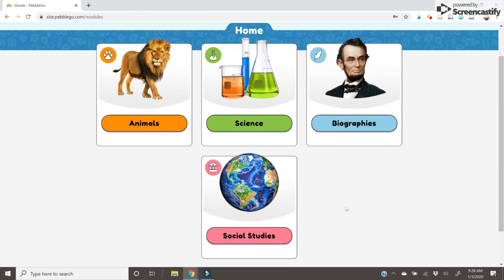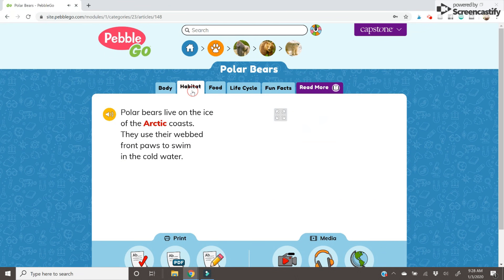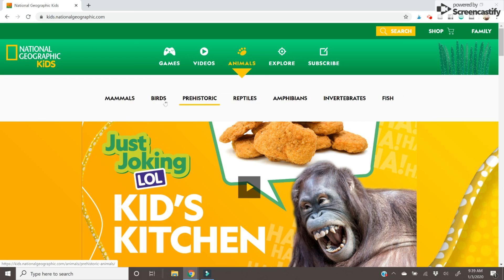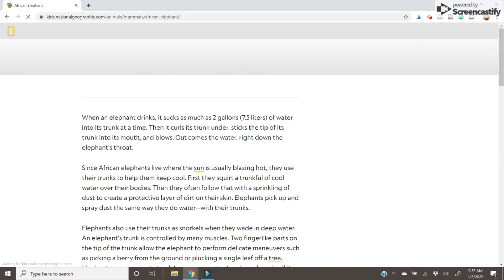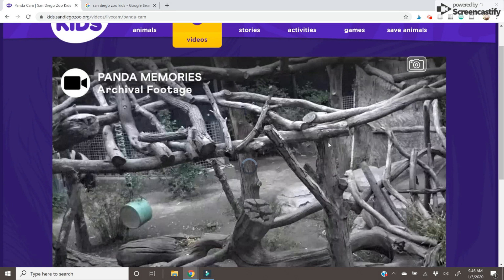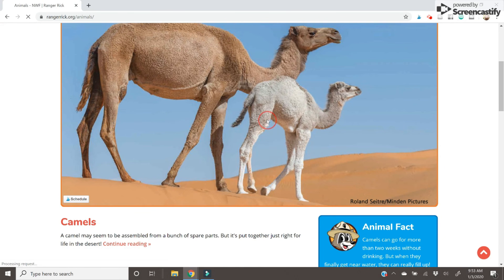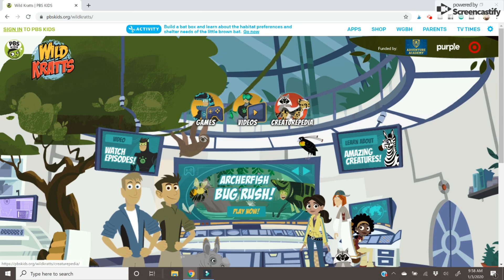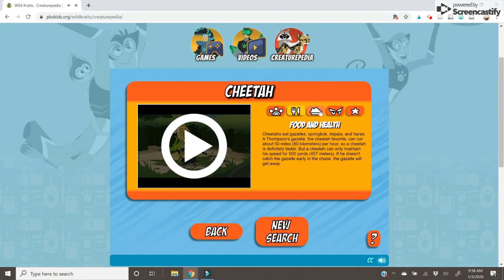My 5 favorite educational websites for kids | RESEARCH BASED WRITING!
Do your students write all about books?! I love using these 5 websites for students to research different animals and share what they've learned! If you're looking for kid-friendly websites, check these out :)

:) Also, if you share any of the games from Susan's Sunday Spotlight, please tag me on instagram @susanjonesteaching so I can see!! You can also use the hashtag

Happy teaching,
Susan Jones